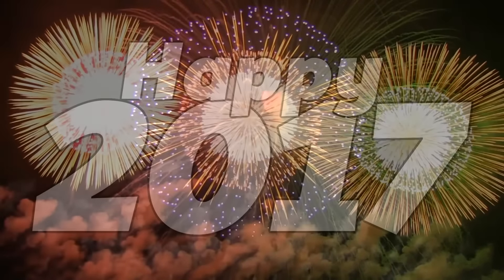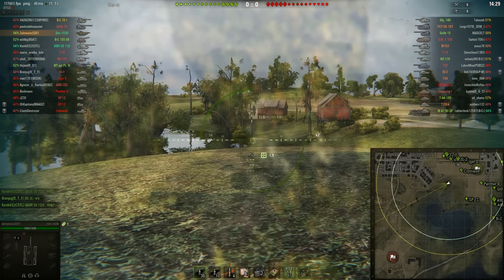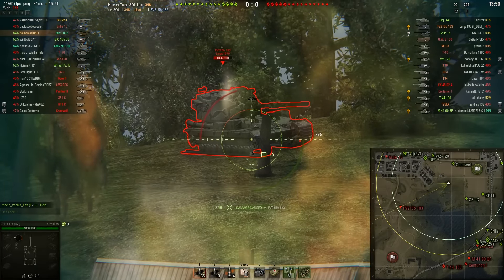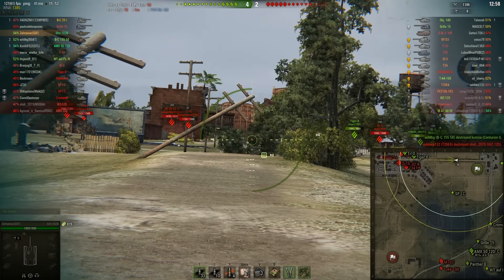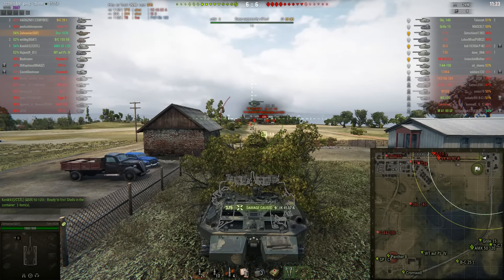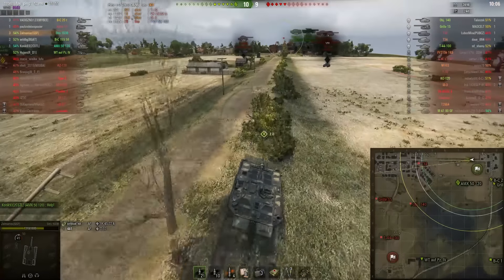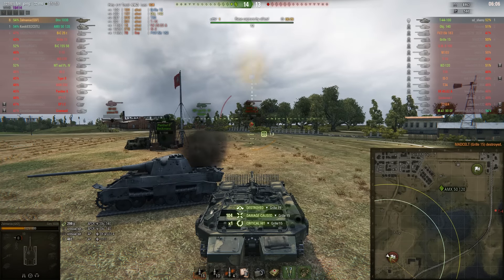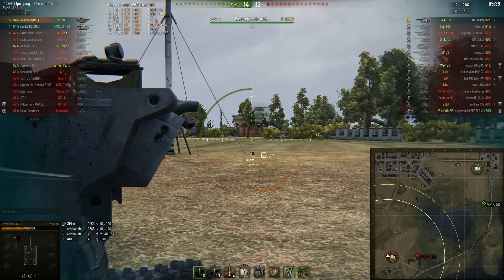World of Tanks || Up and Down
SWEDISH TANK TIME! IT DOES THE MOVING UP AND DOWN. LIKE THE TITLE SAYS :D I AM GOOD AT DESCRIPTIONS!

MEMO: USE MORE SUSPENSION

Send your replays to us here:
*Make sure replays are from 9.17*